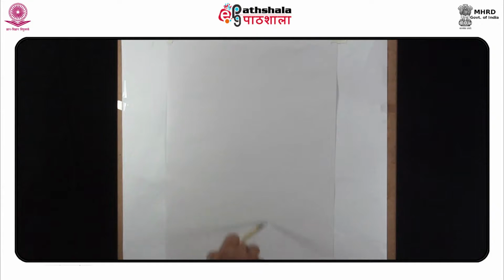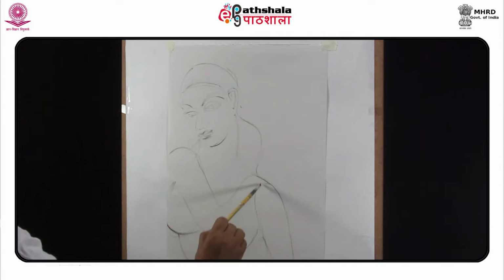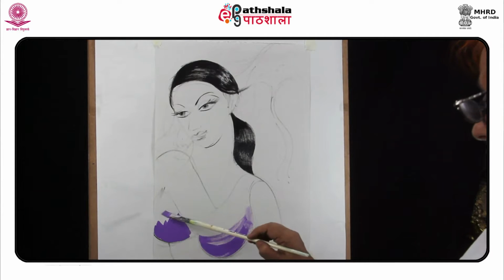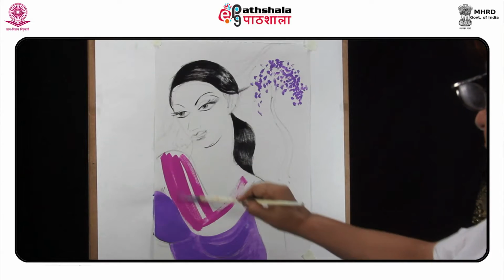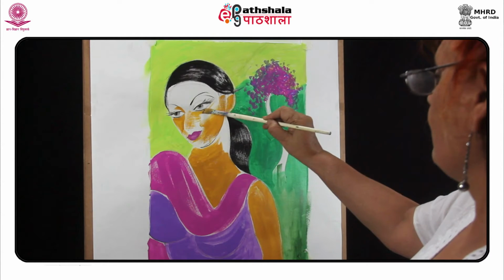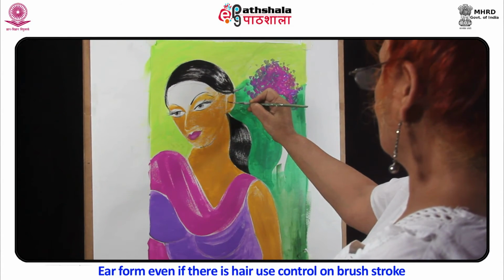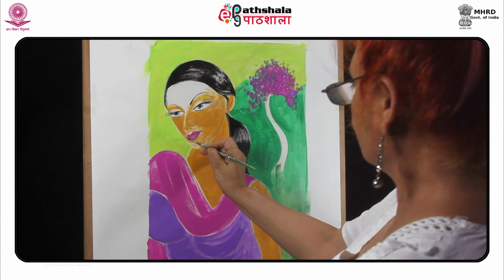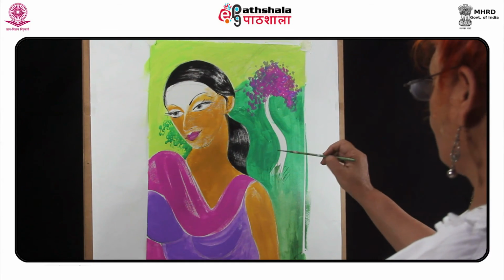Expressionistic composition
Paper : P-12. Creative Composition